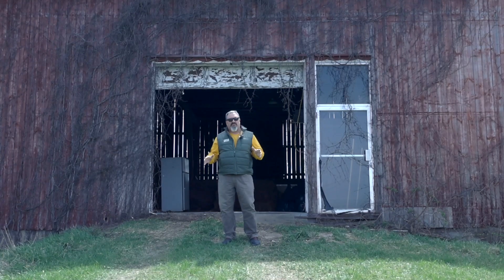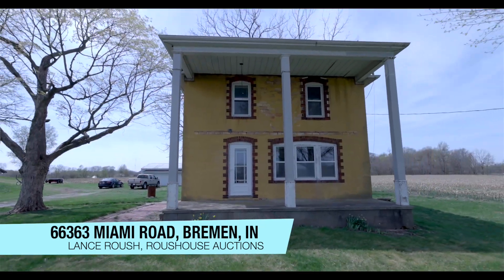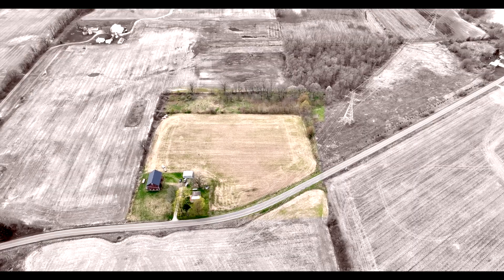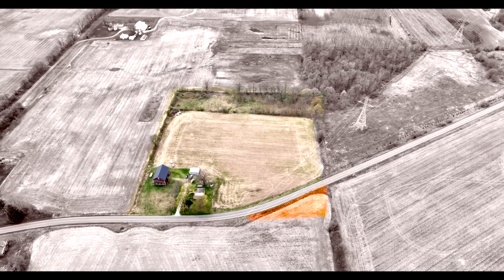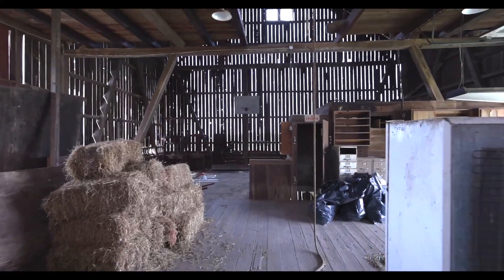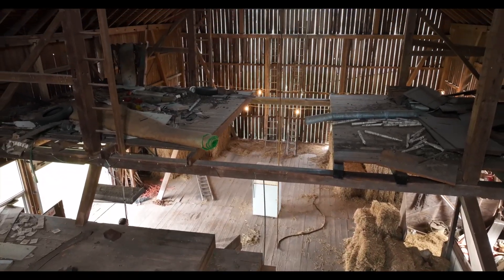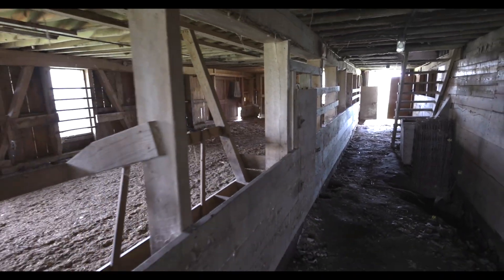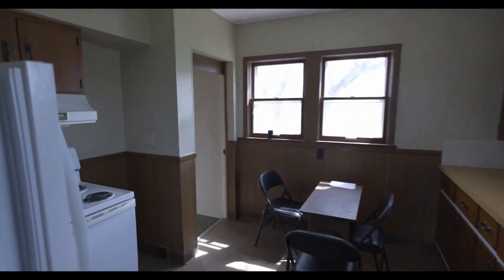Miami Road Extended